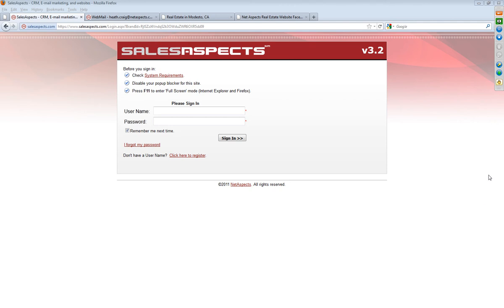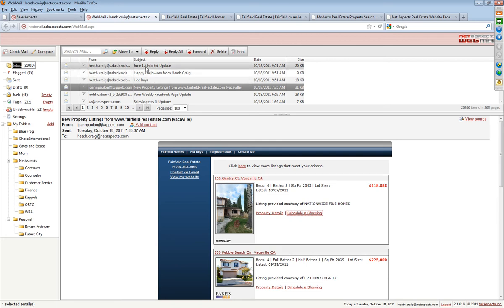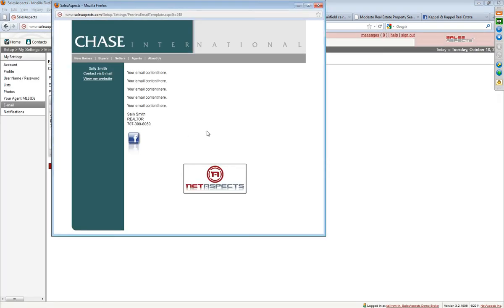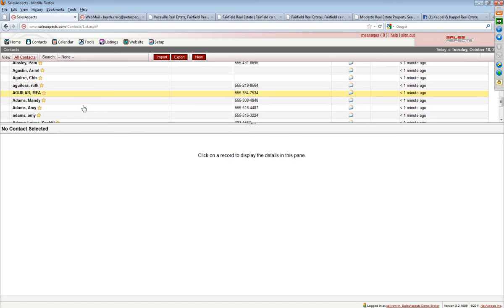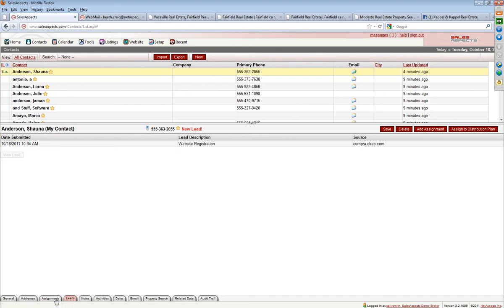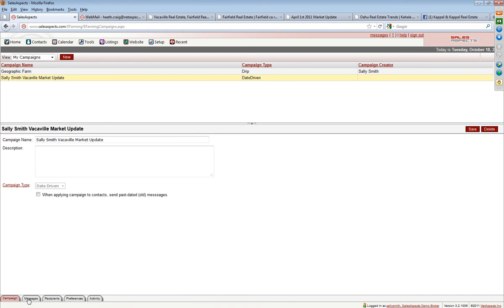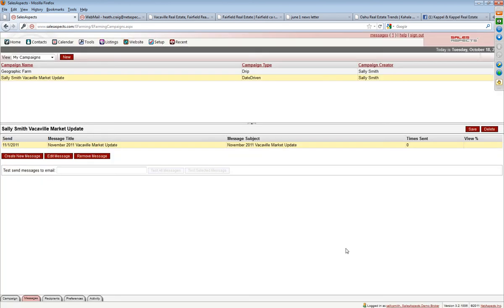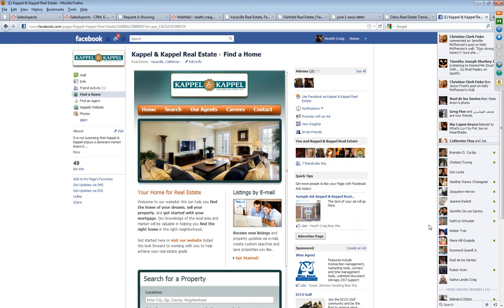SalesAspects CRM & Email Marketing Demo.avi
CRM & Email Marketing when done correctly,
can increase your email marketing & website traffic,
bring potential clients directly to you and
generate more leads.

*CRM Set Up
*Contact Imports
*Lead Management
*Mobile CRM
*Email Marketing Set Up
*Date Driven Campaign
*Drip Marketing Campaign
*Auto Listing Notifications
*Design a Campaign that generates leads!